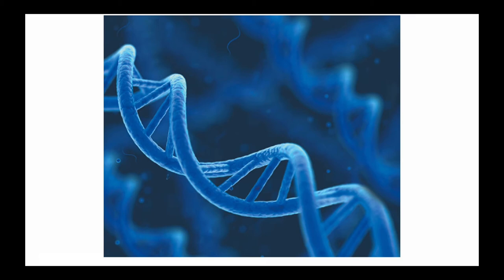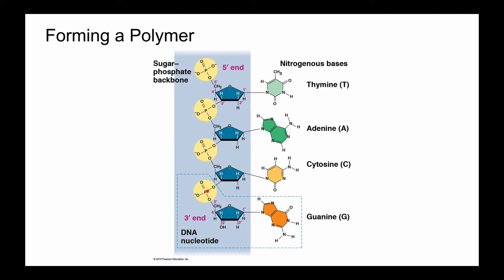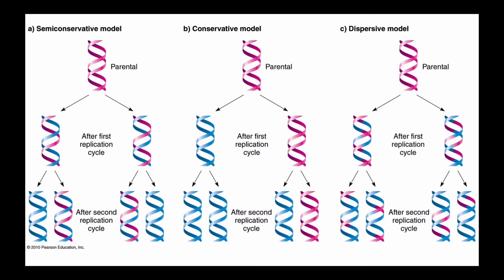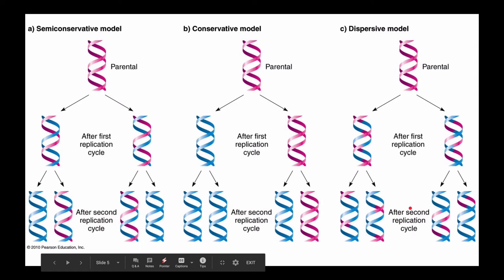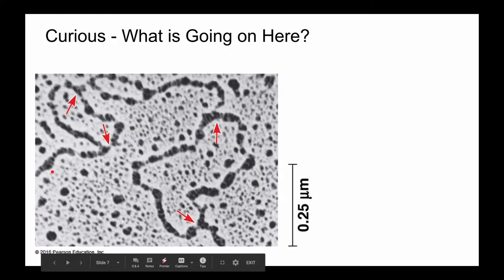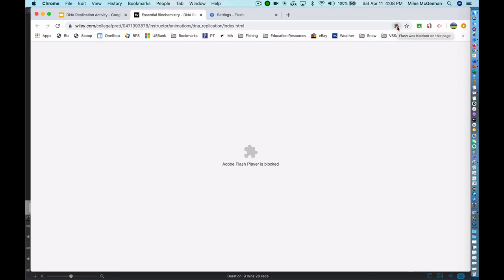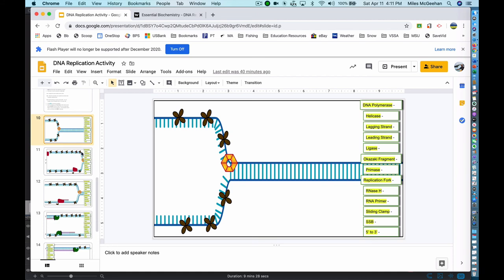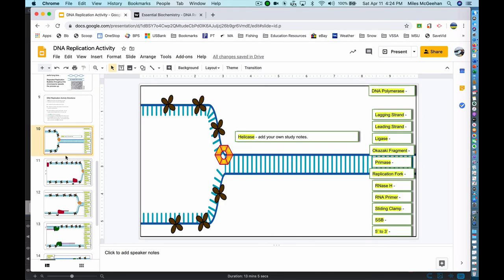DNA Replication Activity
AP Biology Activity